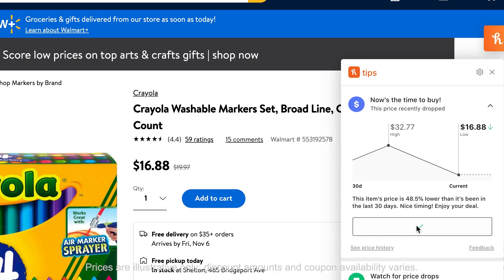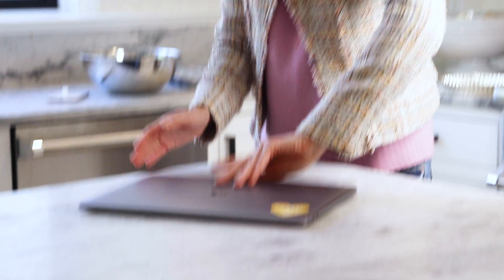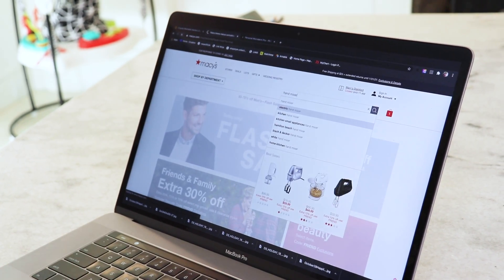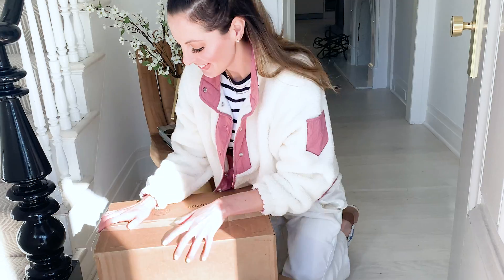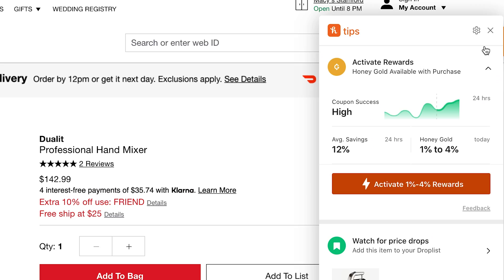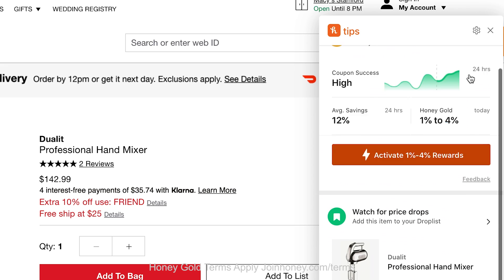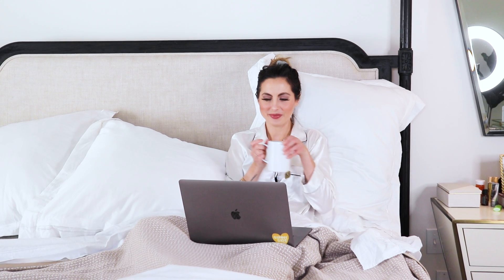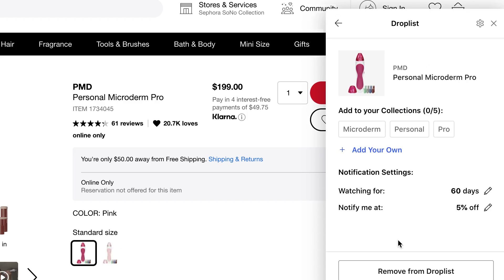How I Save Money Online Shopping with Honey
In the last eight months of this global pandemic, we’ve all realized that most things we were used to buying in stores can be purchases online—and the convenience of going out and trying things on or browsing just doesn’t feel safe right now. At least to me! The upside of all of this has been that online shopping also gives me an opportunity to score great deals on products I’m already buying—and to look for deals on items I’m wanting. And I’ve been using my favorite new sidekick to help score them: Honey!

Honey is a free online shopping tool you add to your web browser, that shops along with you and searches the internet for active discount codes to use while you shop. If there’s a better price out there, Honey searches for it on the web—it’s simple, it’s free, and it can save you money instantly.

Have you downloaded Honey yet? It’s totally free!

FOLLOW ME⬇︎